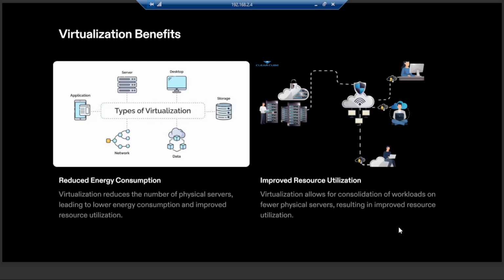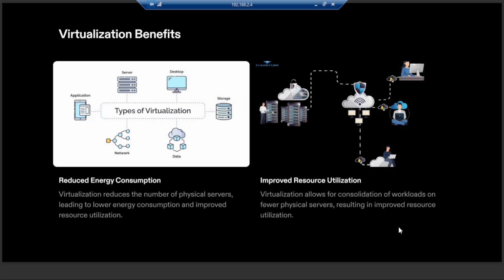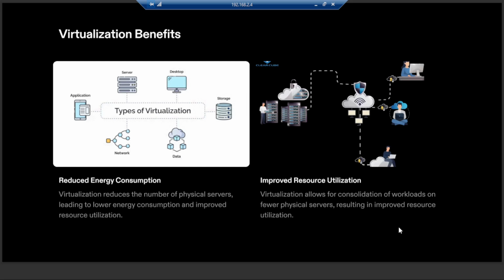Implementing virtualization to reduce physical hardware | Green IT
In this lesson, you’ll learn how virtualization helps reduce physical hardware, cut energy usage, and support sustainable IT operations.
Virtualization is one of the most powerful tools in Green IT because it allows multiple virtual machines or workloads to run on a single physical server—reducing the need for large hardware fleets.

This not only saves energy, cooling, and space, but also lowers costs and decreases the overall carbon footprint of data centers and IT departments.

Perfect for IT beginners, system admins, cloud learners, and anyone studying sustainable technology.

⭐ What You’ll Learn:

What virtualization means in simple terms

How virtualization reduces physical servers and devices

Types of virtualization (server, desktop, storage, network)

How virtualization supports sustainability goals

Environmental benefits of hardware consolidation

Real-world examples of virtualization in Green IT

How organizations use virtualization to reduce cost and energy

Simple steps to adopt virtualization in IT environments